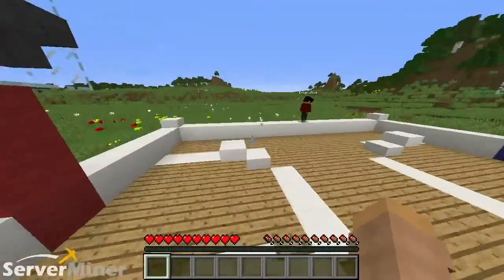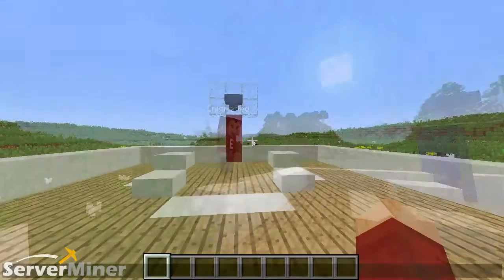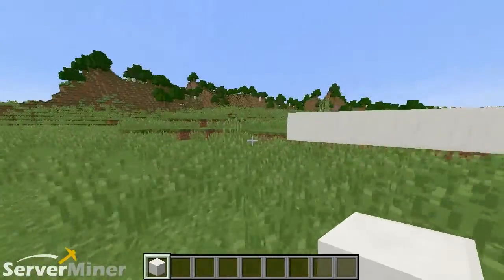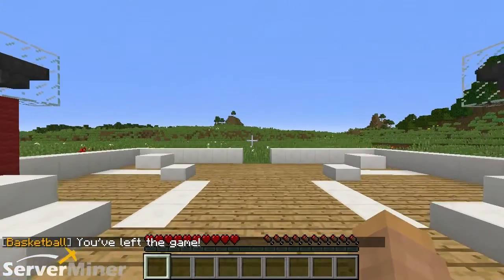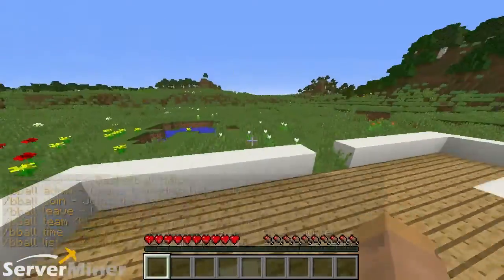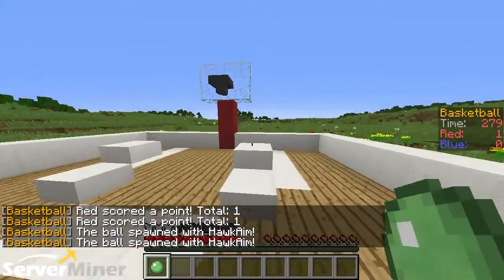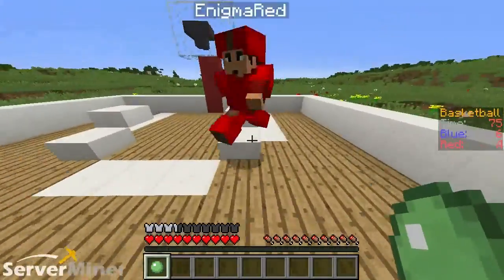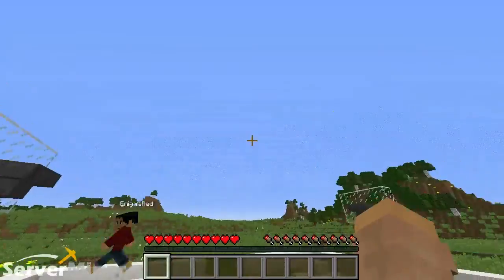How to play basketball in Minecraft with EASYBASKETBALL Plugin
Ever wanted to try out a game of basketball on your server but couldn't set it up properly? Well now you can set one up with ease with this awesome Bukkit plugin known as "EasyBasketball"! Set the hoops, a lobby and more using simple commands! Try it today!

Plugin: EasyBasketball V1.1 (Bukkit 1.8.3)
Plugin Creator(s): masonprey